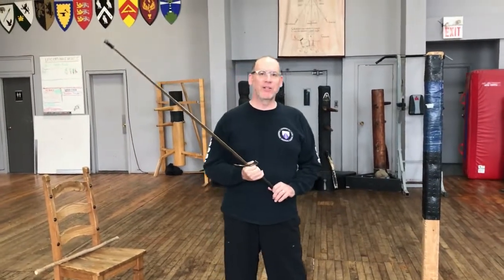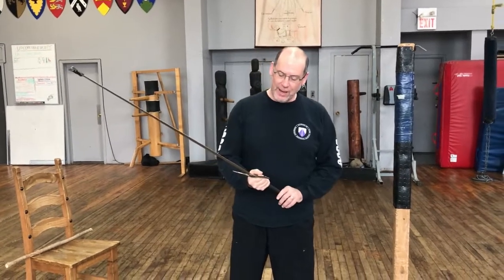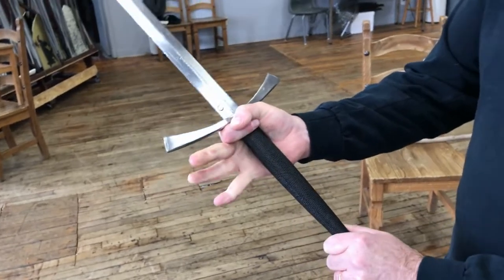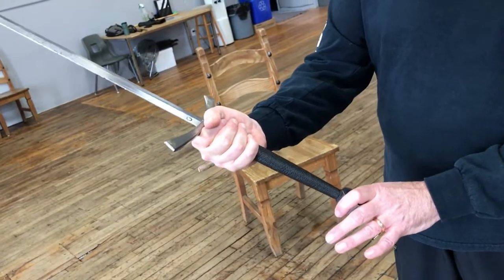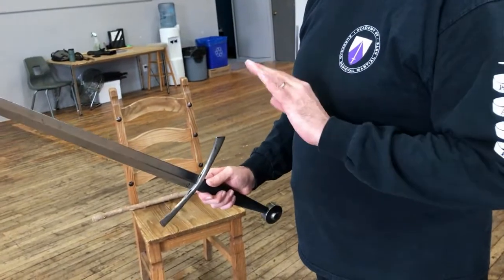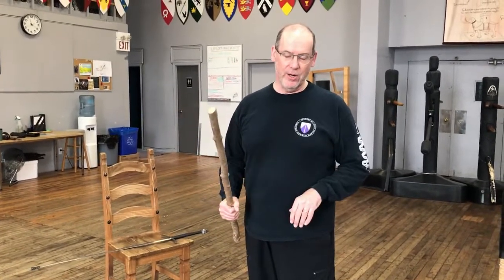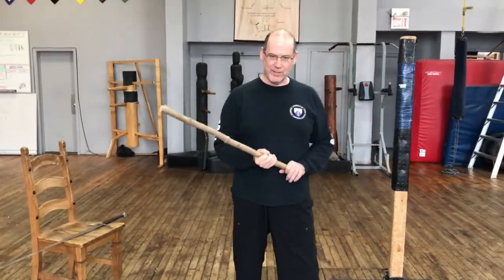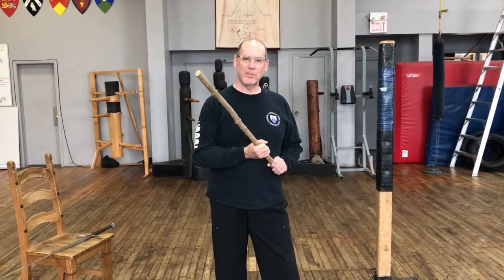Solo Training - March 2020 - How to hold the sword